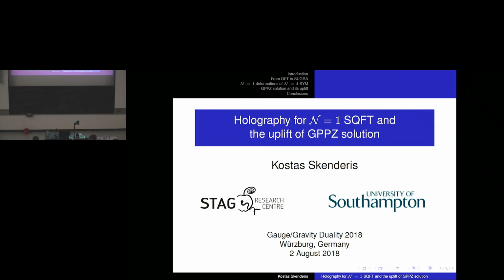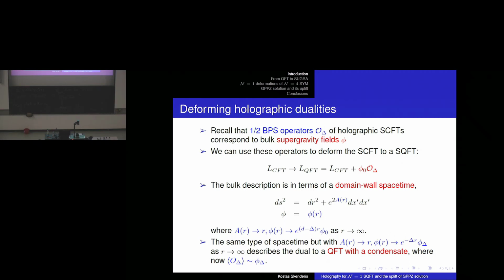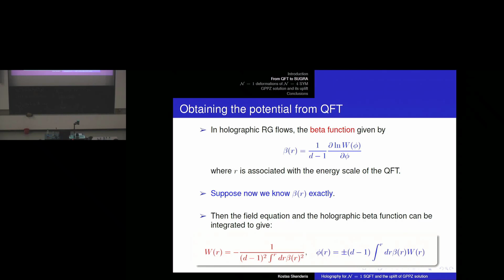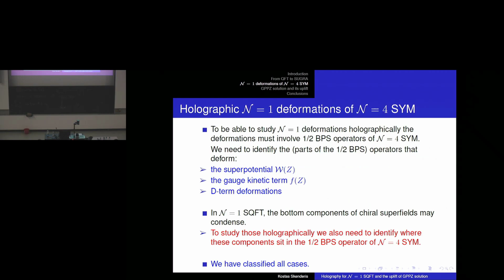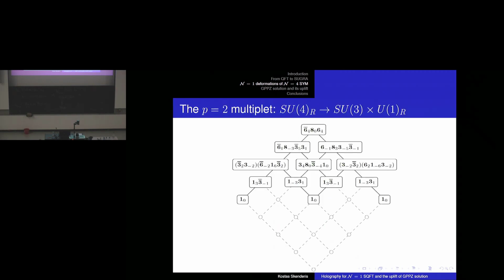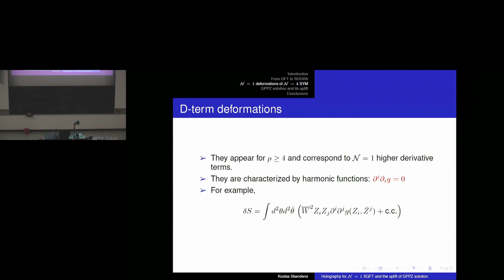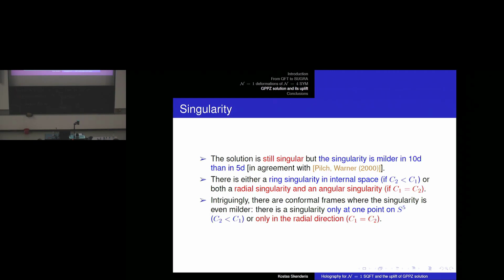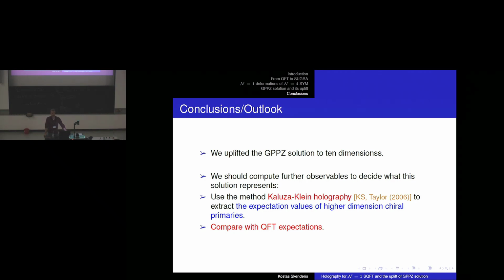Kostas Skenderis - Holography for N=1 SQFT and the uplift of GPPZ solution